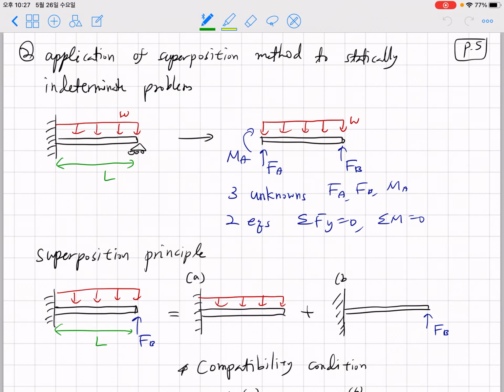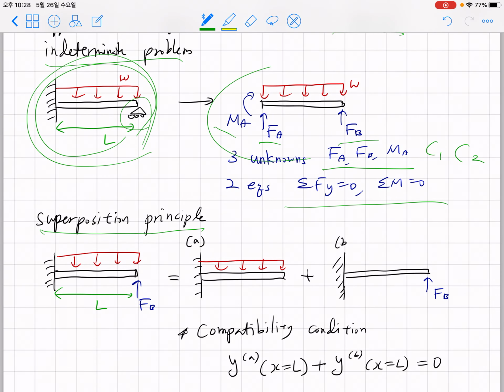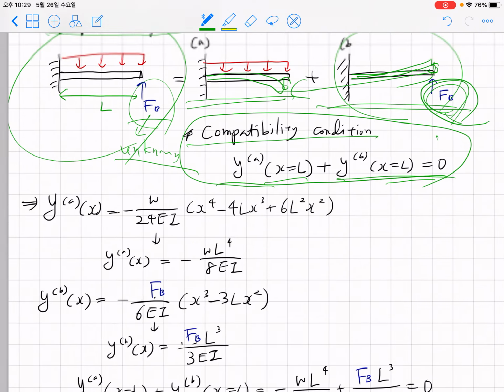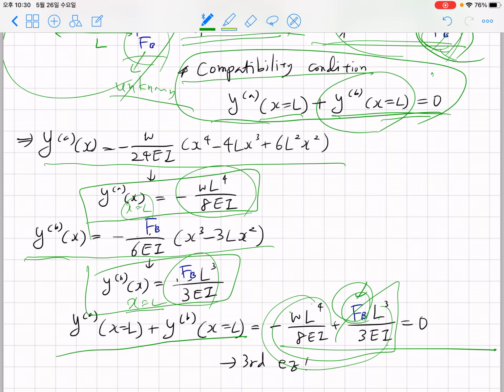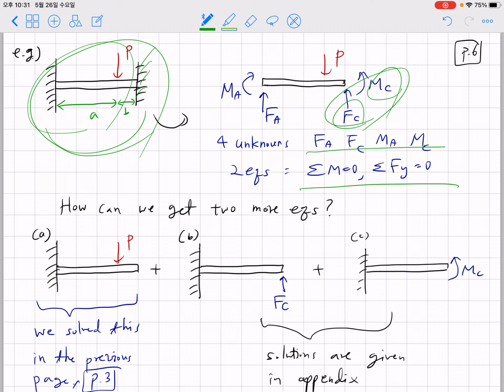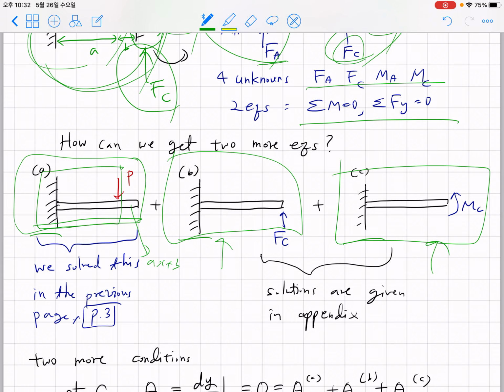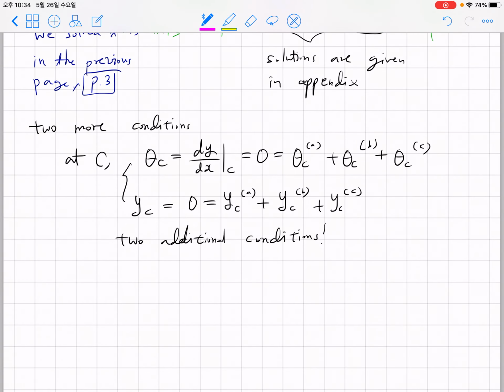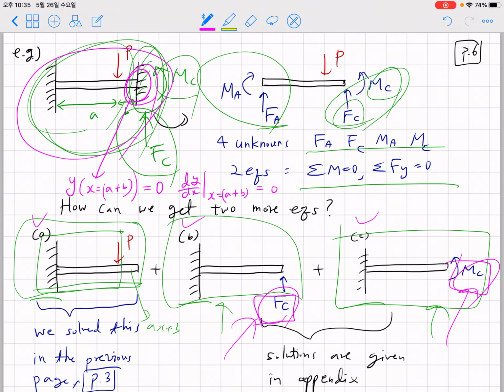Lecture23 Part3 StaticallyIndeterminatProblem